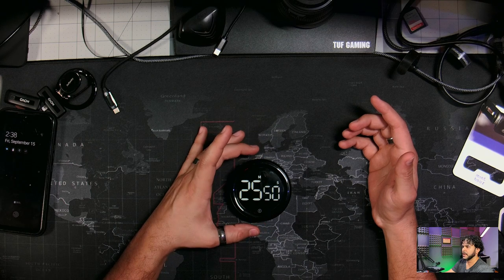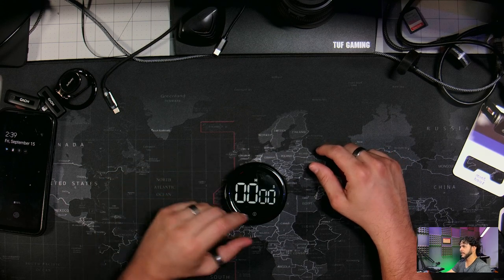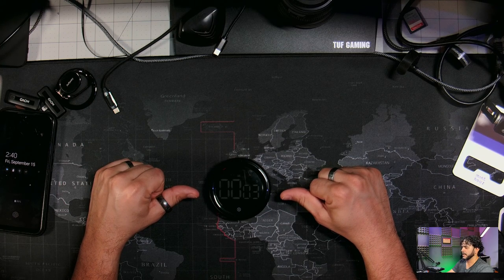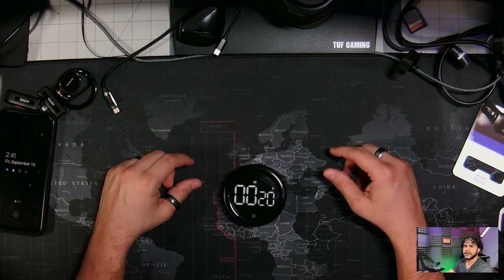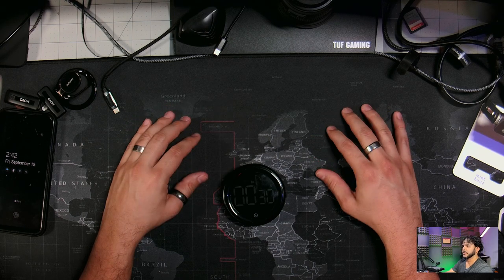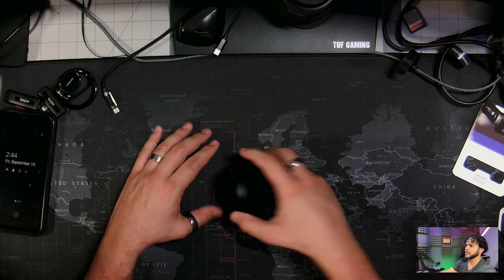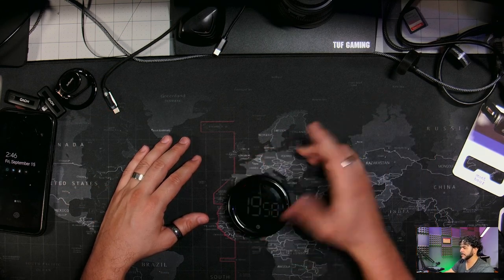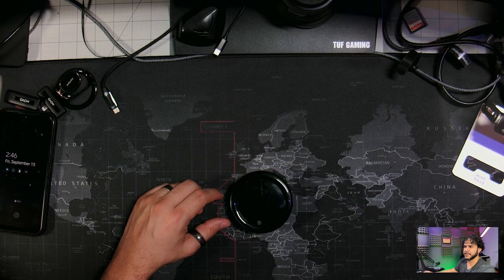Kitchen Timer How To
See it here (paid link)

But before you click on them, make sure you
Vet it before you get it!

🎧📚 Try Audible Premium Plus and get up to 2 free audiobooks

🎥🎤💻 Equipment used to film this video:
Full Setup (always updated):

to register on Amazon and activate your Amazon Prime trial, so you can enjoy incredible deals!
🎓🌟 Are you a Student?